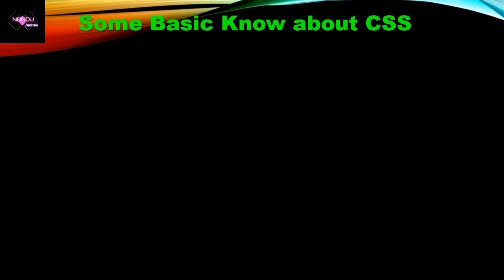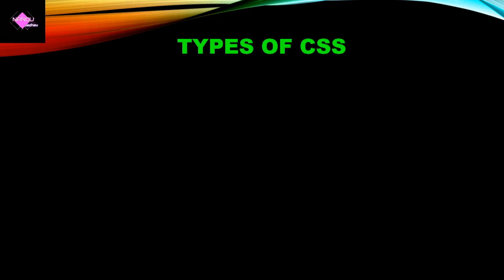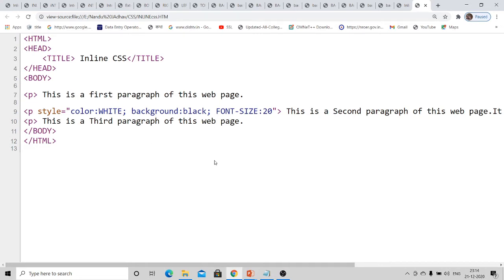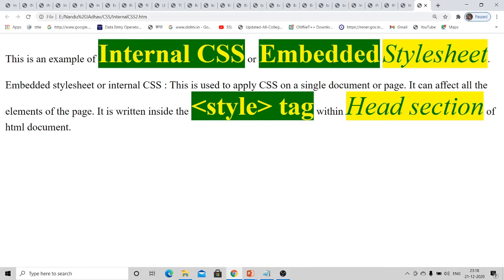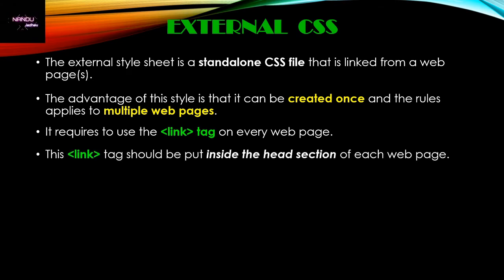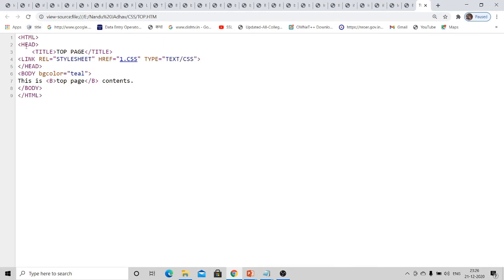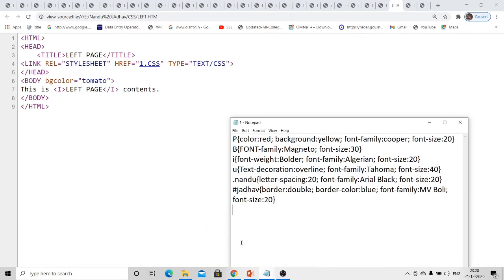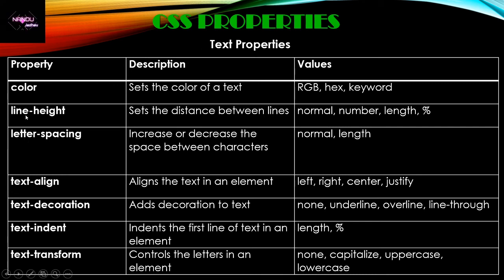CSS in HTML5.0 PART-I (TYPES OF CSS & Main CSS Properties) with Nandu Jadhav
You can learn HTML, JAVASCRIPT, PHP and other such programs in details and step by step.